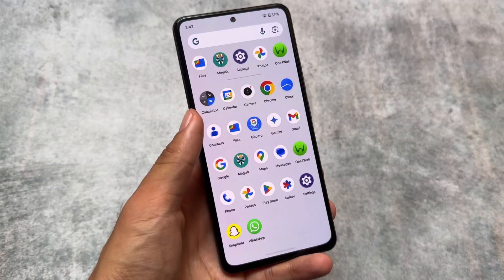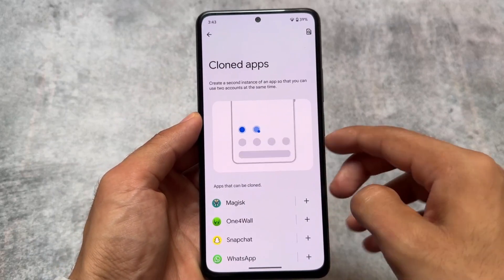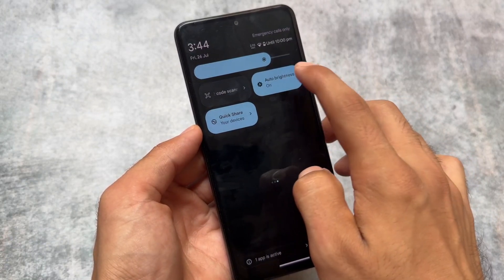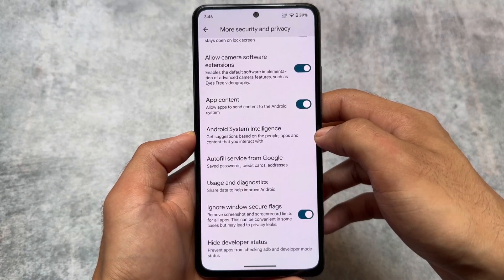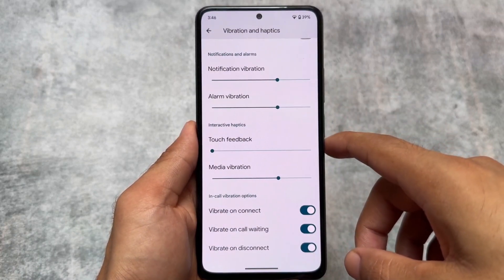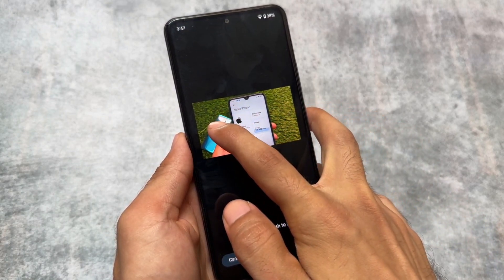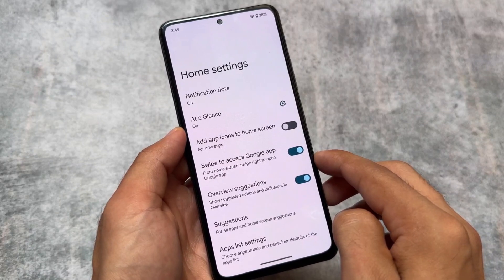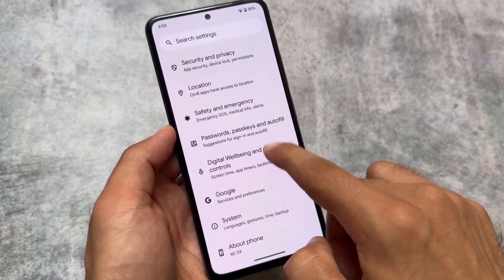PixelOS is here: Magic Editor/Magic Eraser | Best Pixel ROM Experience? 🤩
Hey guys, What's Up? Everything is good I Hope. This video will show you the " PixelOS is here: Magic Editor/Magic Eraser | Best Pixel ROM Experience? 🤩 ". Make Sure to watch this video till the end to understand everything.